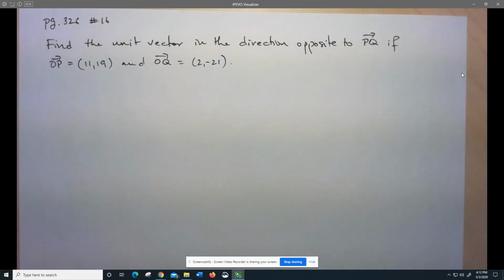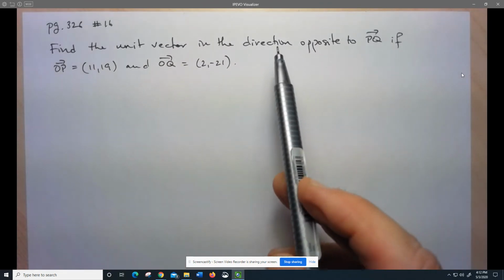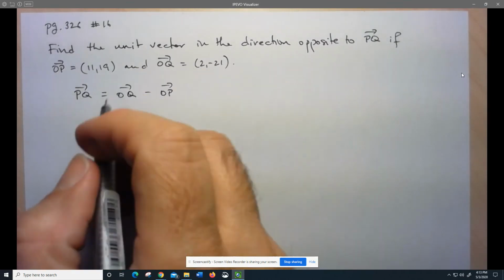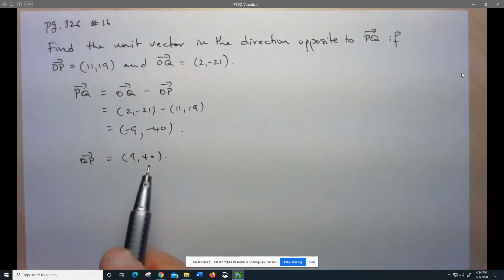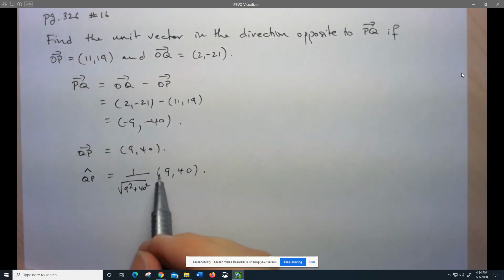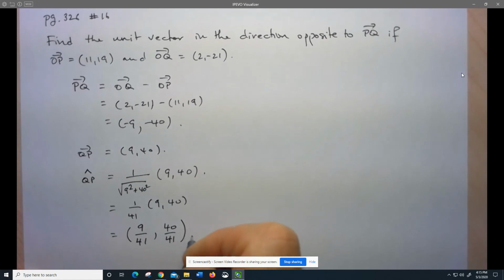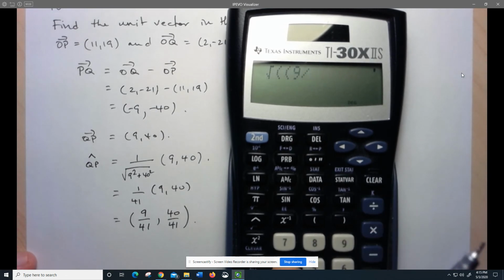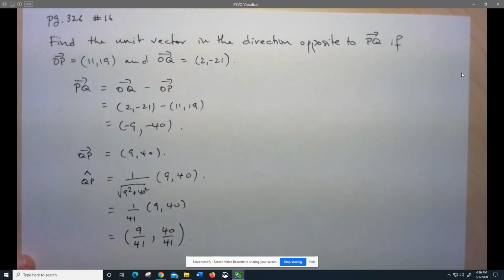MCV4U pg 326 # 16